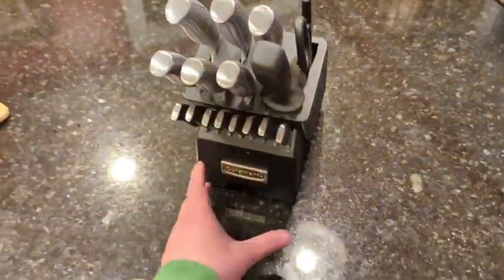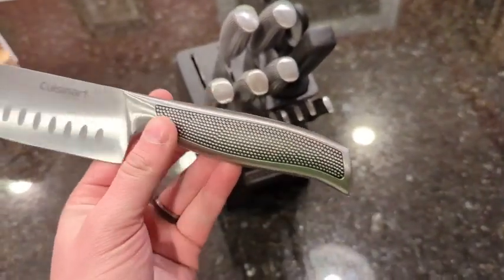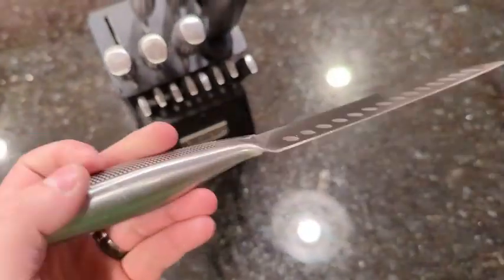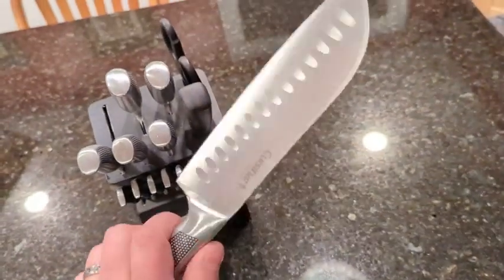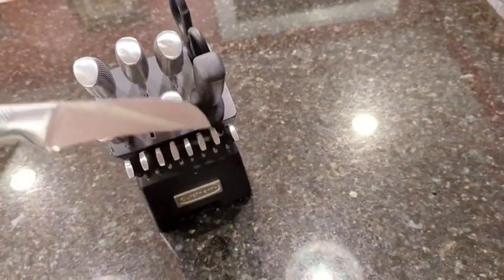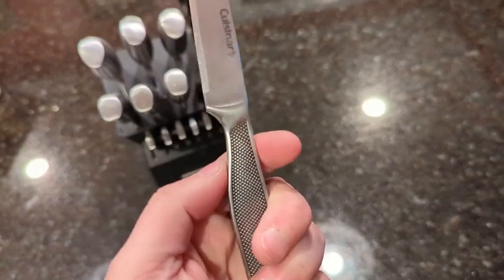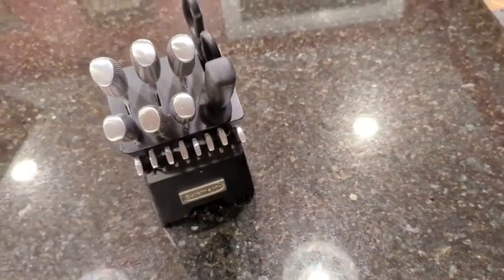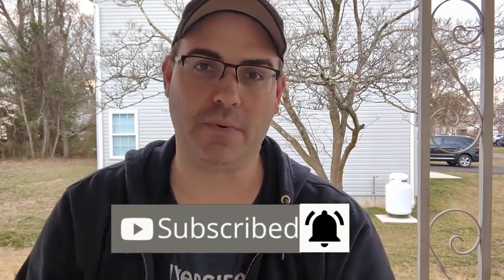Farberware Self-Sharpening 13-Piece Kitchen Knives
Check Here For The Lowest Price

Looking for the perfect set of kitchen knives? Check out the Farberware Self-Sharpening 13-Piece Kitchen Knives! In this product review, we'll give you our thoughts on the Farberware Self-Sharpening 13-Piece Kitchen Knives and whether or not they're a good investment.

If you like this video, check my channel for more honest and no bs reviews

Farberware Knives